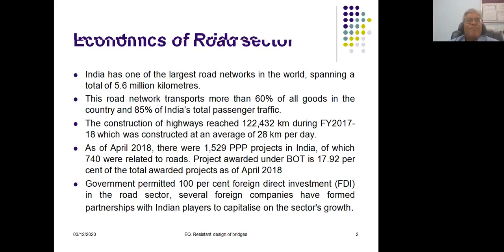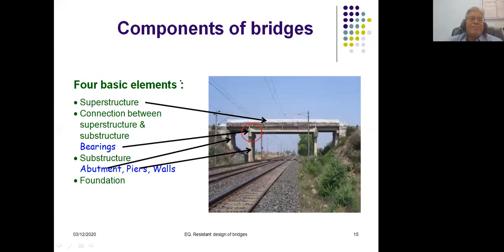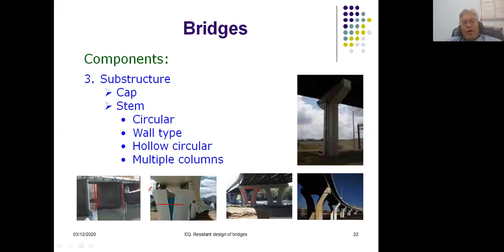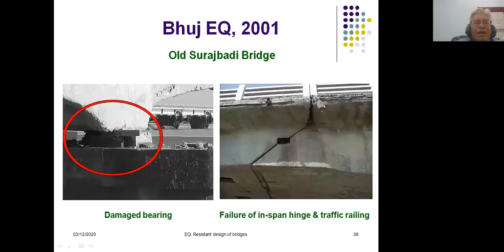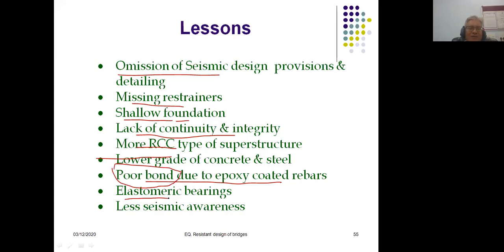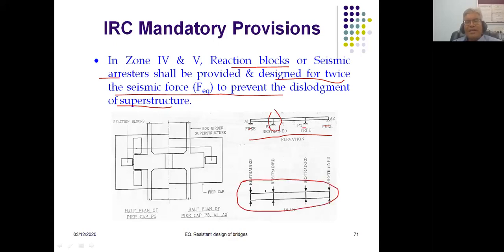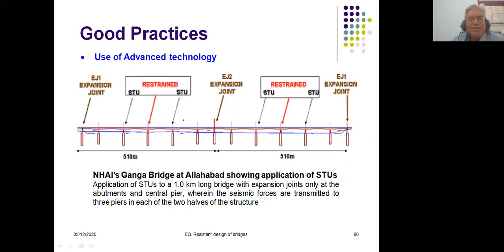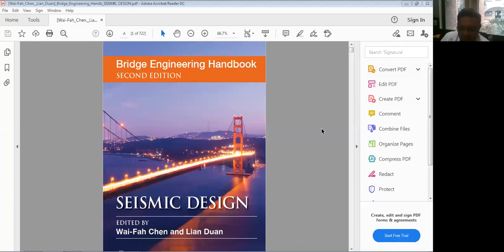"Seismic Design of Bridges" by Dr. B.J. Shah